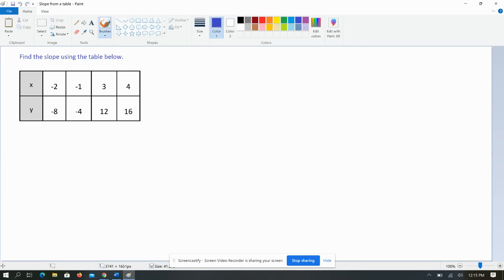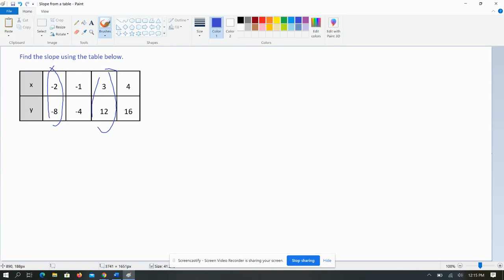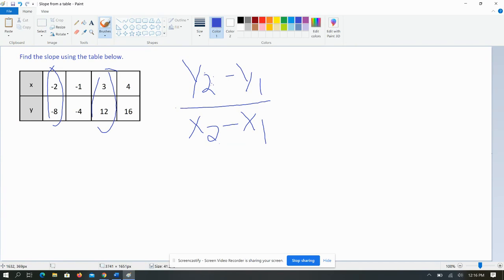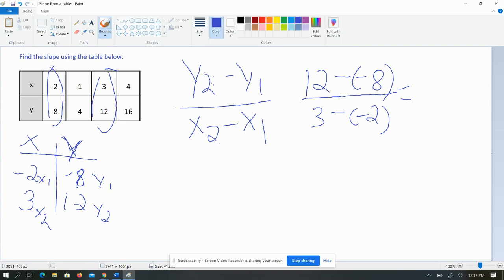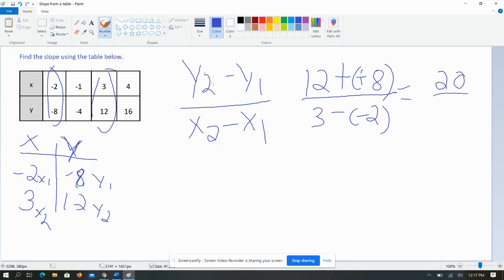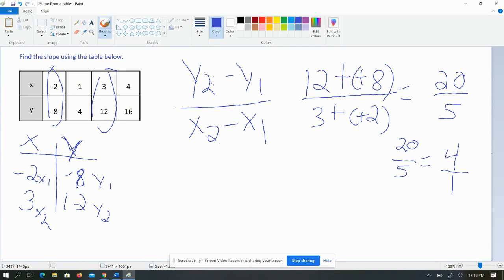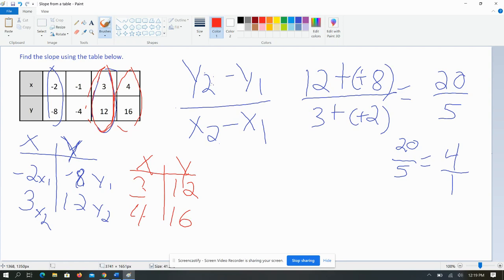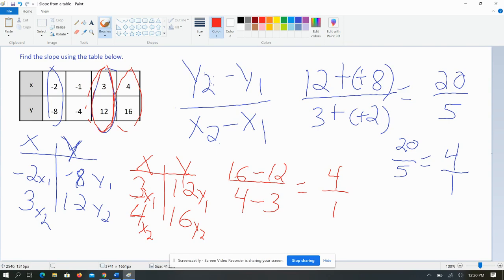Example: Slope from a table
Example: Finding the slope of a line using a table.